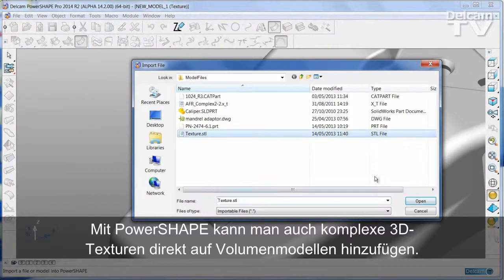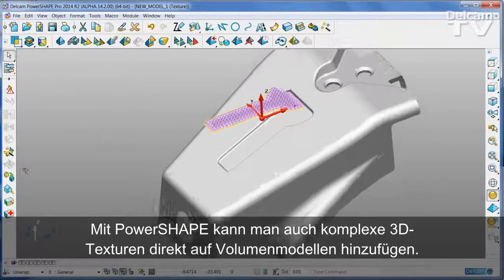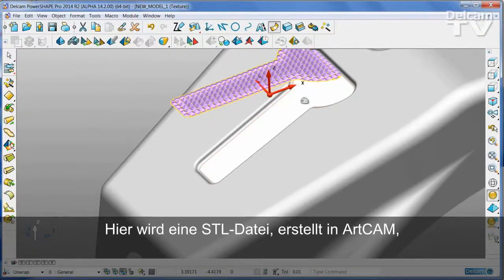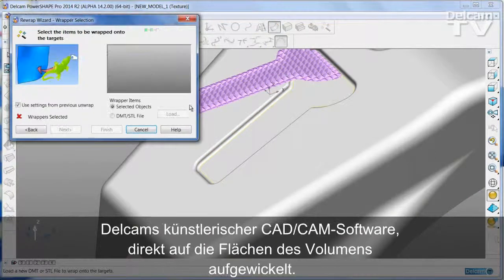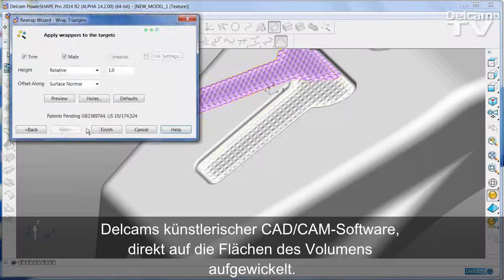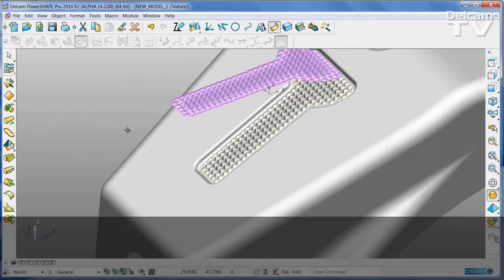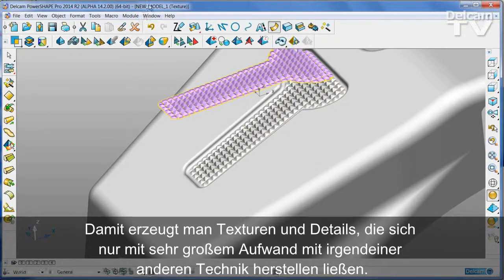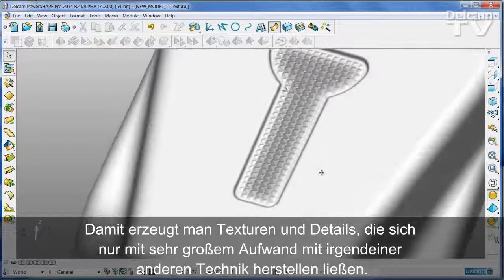Texturen hinzufügen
Delcam PowerSHAPE kann komplexe Texturen direkt aus STL-Netzen hinzufügen.